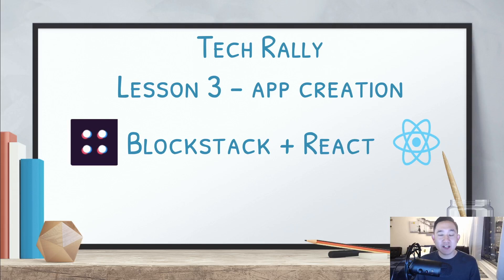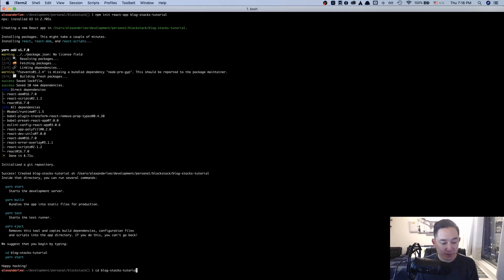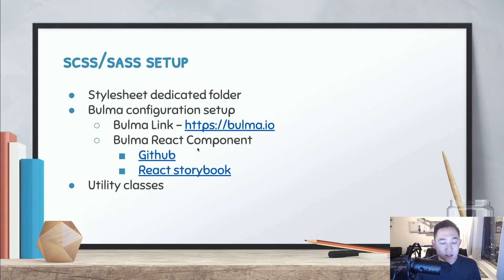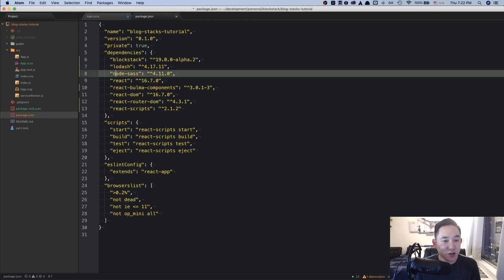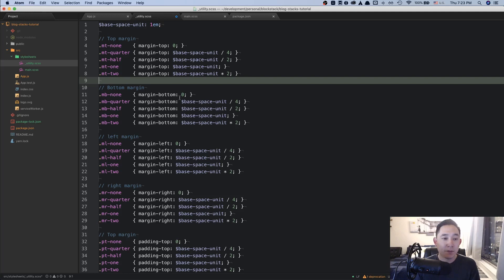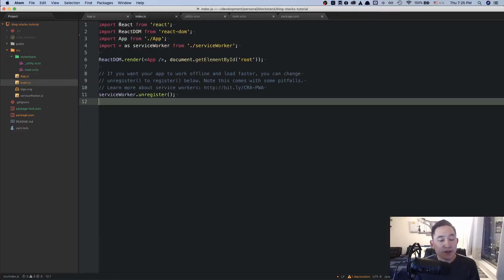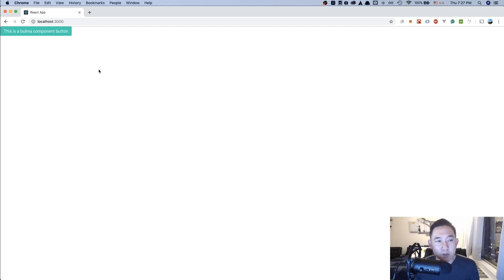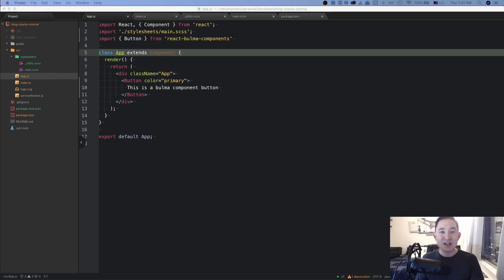Lesson 3: Blockstack + React - App Creation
Blockstack + React tutorial application to build decentralized applications.

If you're looking to join a group of like minded individuals focused on Software Engineering, head on over to my Discord Group!  Access it here by going to

Lesson 3 - App Creation

Tips are not required but much appreciated 🙏

Curious what kind of apps you can build on Blockstack? I built an app using the same fundamentals in these videos to create debut, a social networking alternative platform that prioritizes decentralization and secured data!

Blockstack Links:
- Installation

Github links:
- Tutorial Project

Libraries:
- React-Bulma-Components